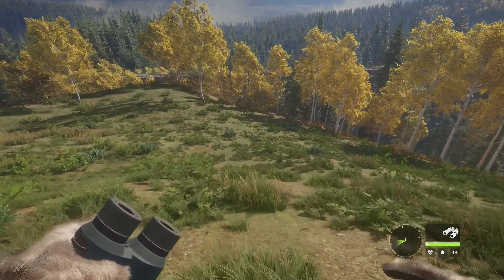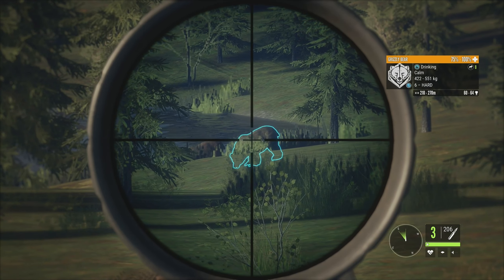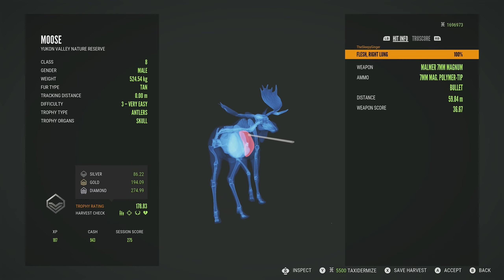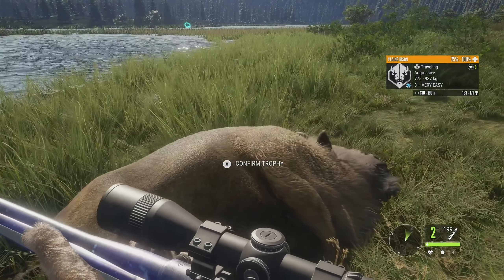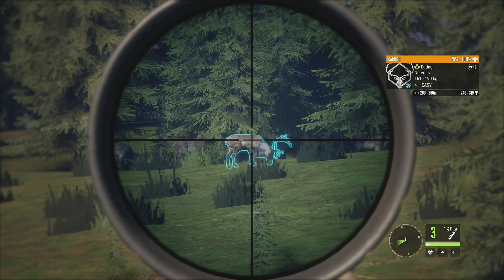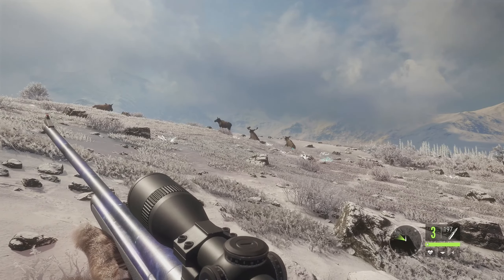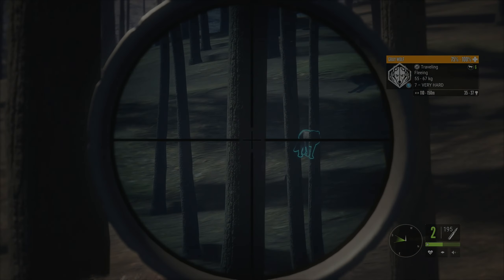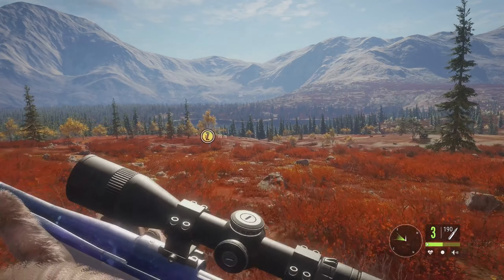Hunting With The New Odin Rifle Scope! Is It The Best In The Game? TheHunter Call Of The Wild